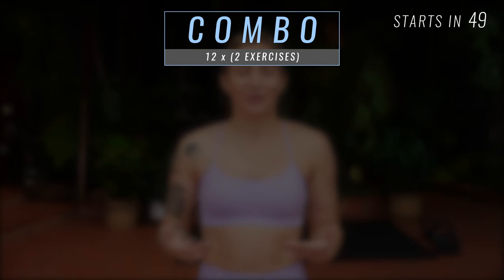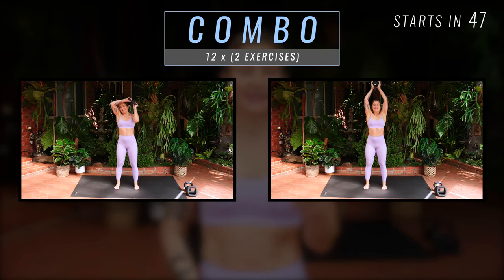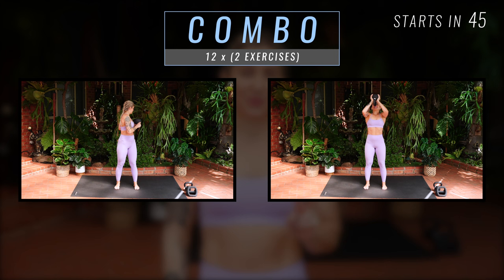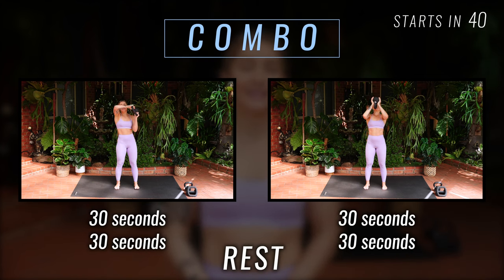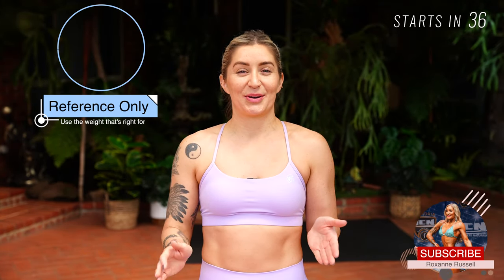30 Min UPPER BODY KETTLEBELL STRENGTH & Conditioning // NO REPEATS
Solid Upper Body Sculpting, If you don't have a kettlebell you can use a dumbbell!
❤️ Love the workouts and want to say thanks?

⭐️ I am using a 10KG and 6KG KB for reference - use the weight that is suitable for your level of fitness/strength.

Outfit Details: Contour scrunch leggings and crop in violet from Premier Fitness (CODE: ROXIE for Discount)

Please consult your doctor or health care professional before starting this workout. If you experience pain or discomfort at any time during this workout, you should stop immediately. By performing these exercises, you are performing them at your own risk. Roxanne Russell will not be responsible or liable for any injury or harm you sustain as a result of this workout video.